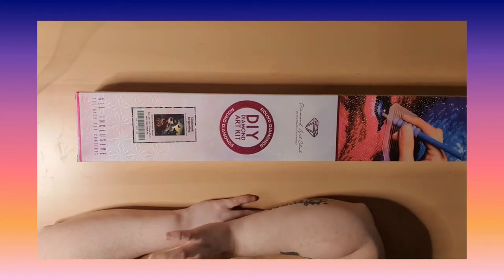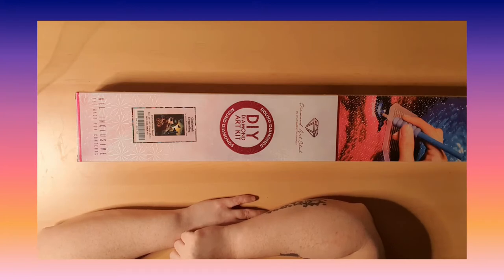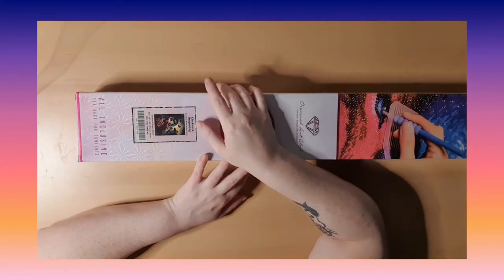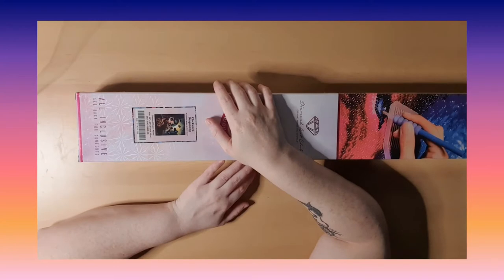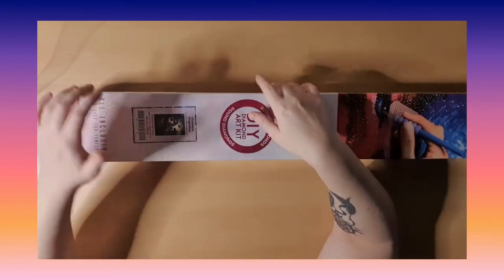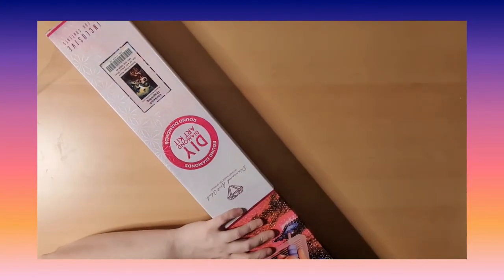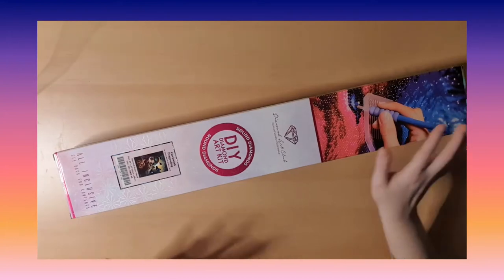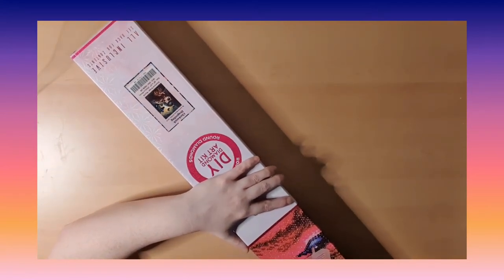Diamond art club unboxing Clockwork Dragonling y Jasmine Becket-Griffith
Diamond art club unboxing Clockwork Dragonling

By Jasmine Becket-Griffith

Premium Hand-turned